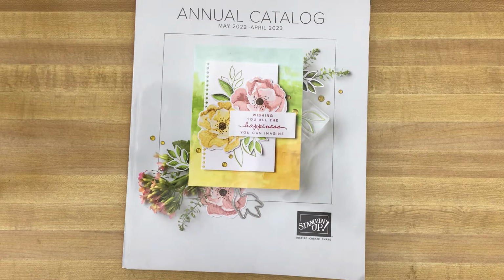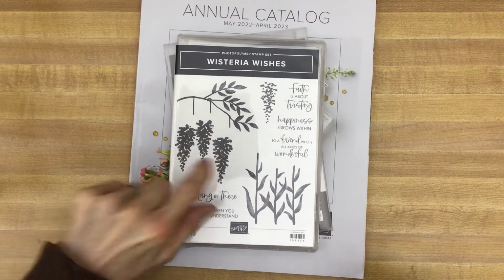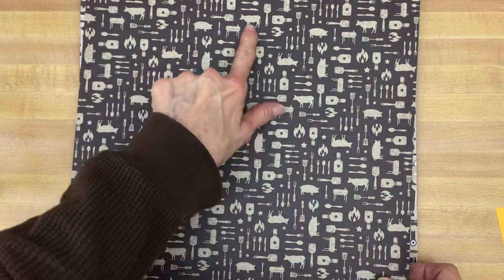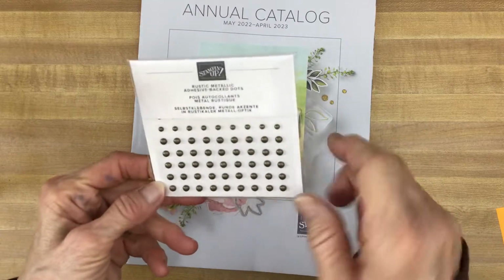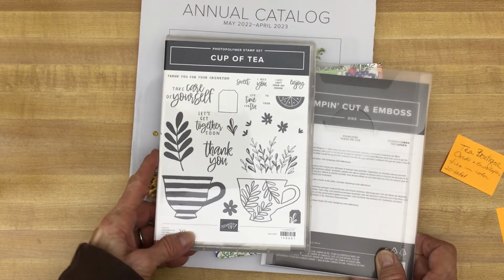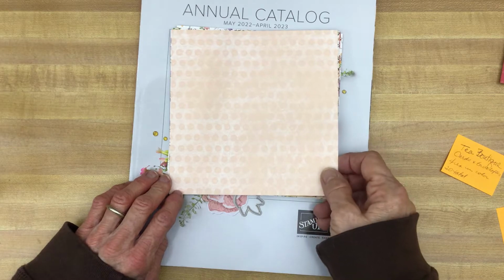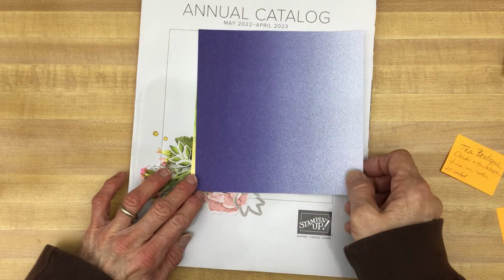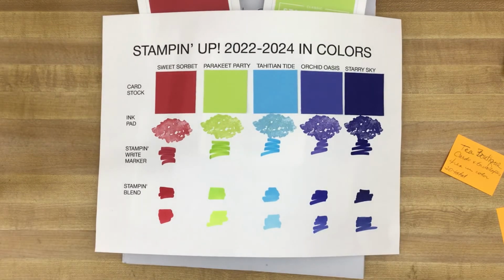STAMPIN’ UP! 2022-2023 ANNUAL CATALOG - PREVIEW OF COMING ATTRACTIONS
Let’s take a look at some new items that are featured in the upcoming STAMPIN’ UP!®️ 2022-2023 ANNUAL CATALOG. The catalog goes live 3 May 2022! This catalog features 5 brand new IN COLORS; Sweet Sorbet, Parakeet Party, Tahitian Tide, Orchid Oasis, and Starry Sky. For more on the beautiful IN COLORS please see my  corresponding blog post.